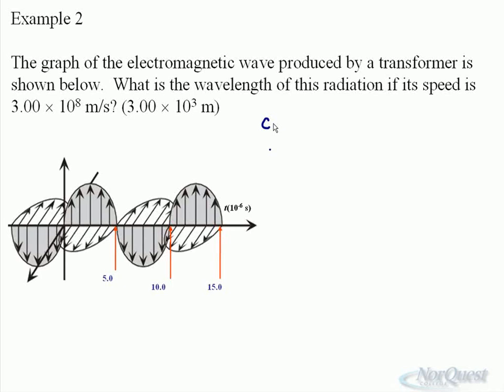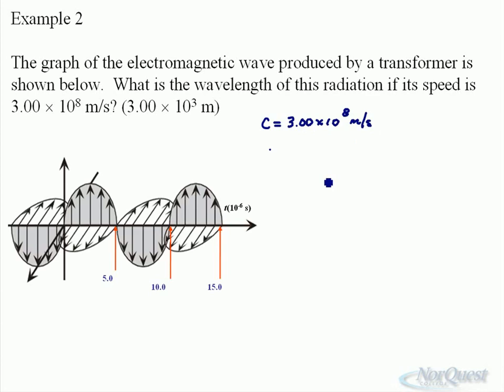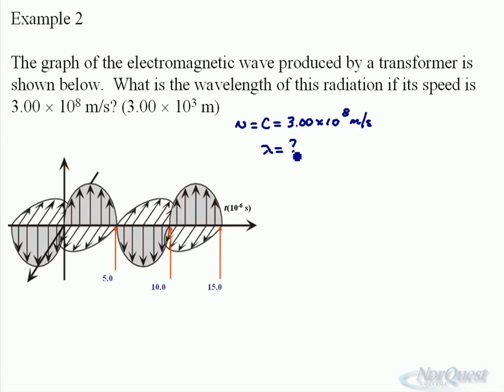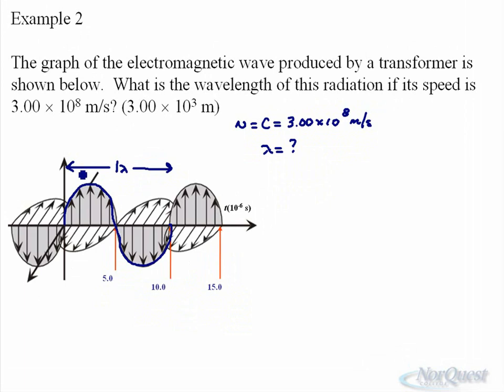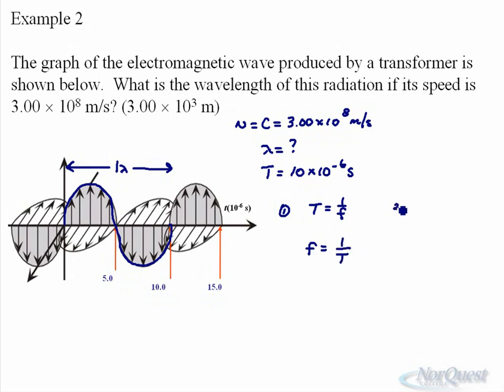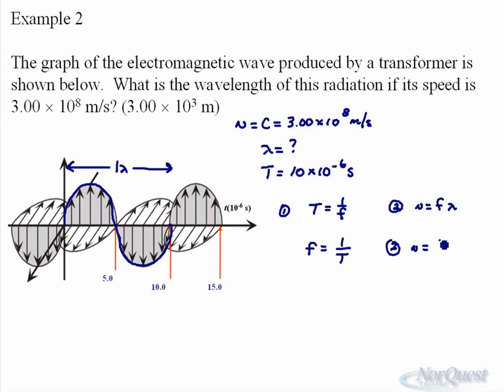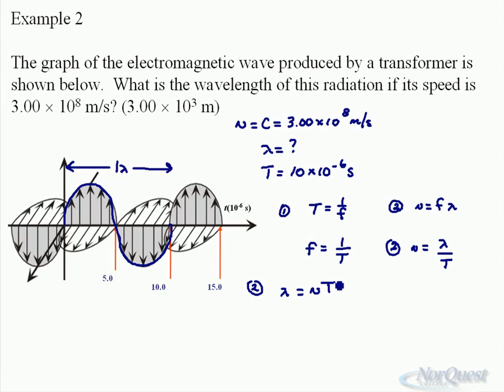Physics Review: Waves #2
Wave Problem #2